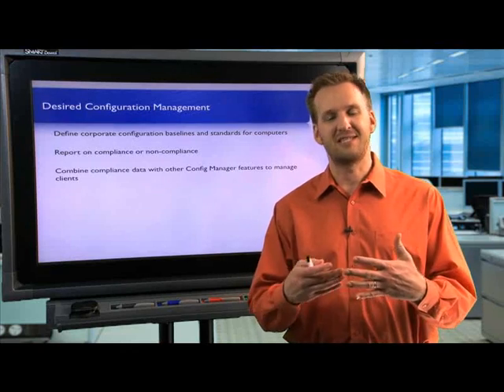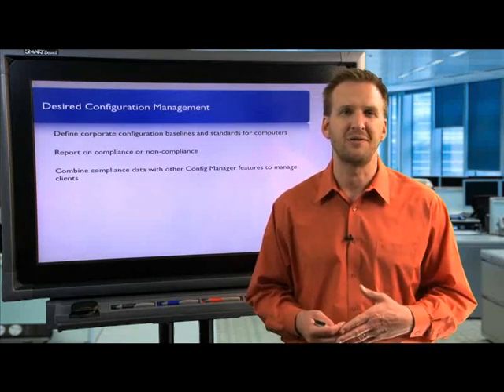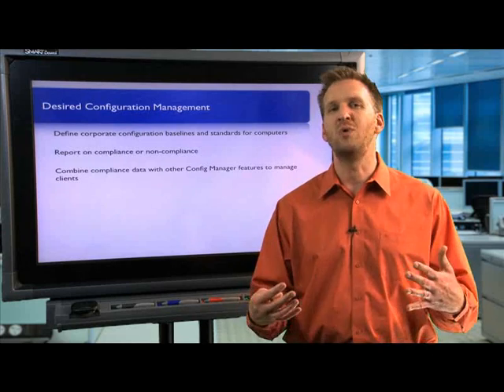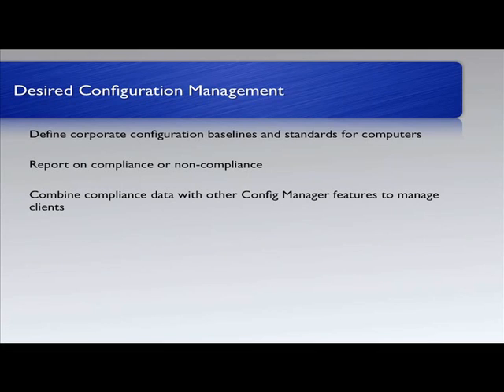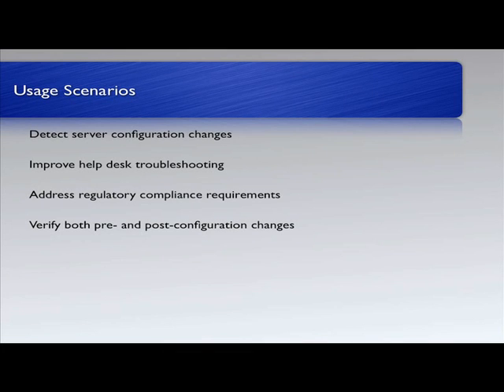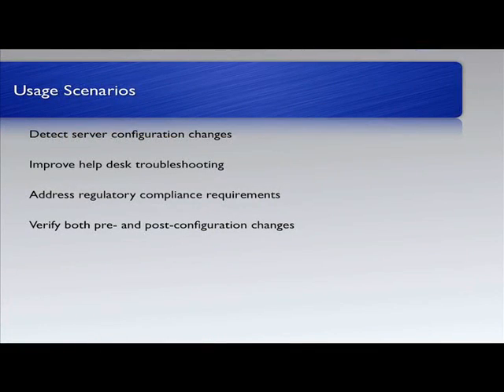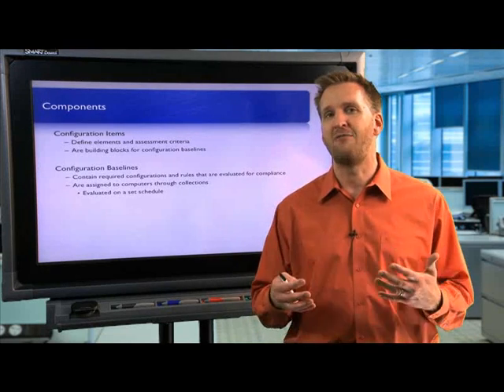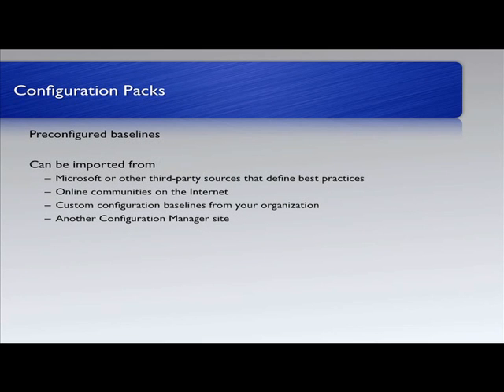Microsoft SCCM 2007 - Overview of Desired Configuration Management Training Video